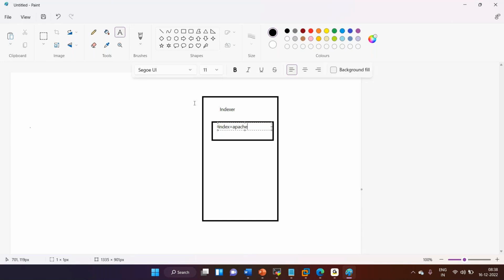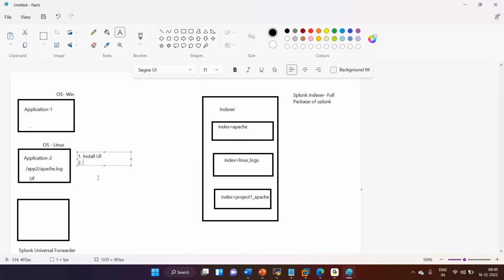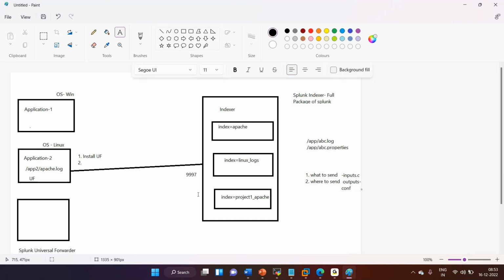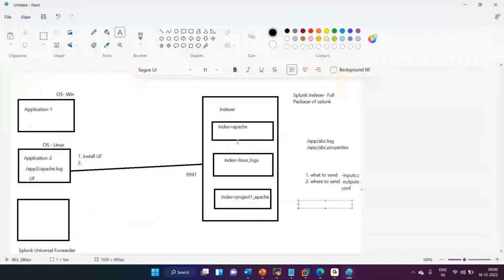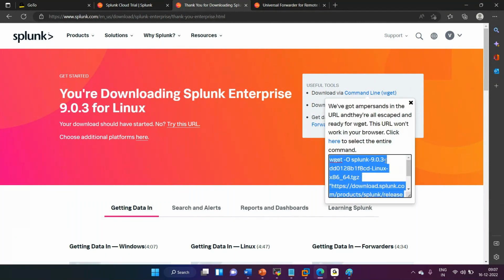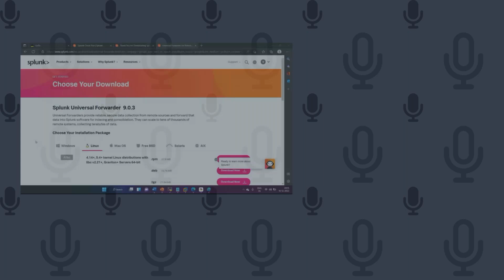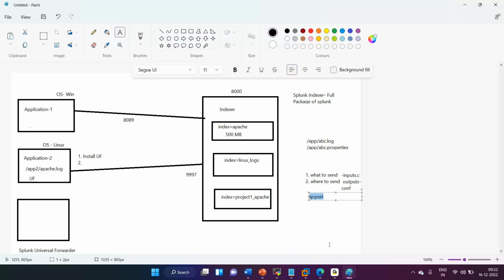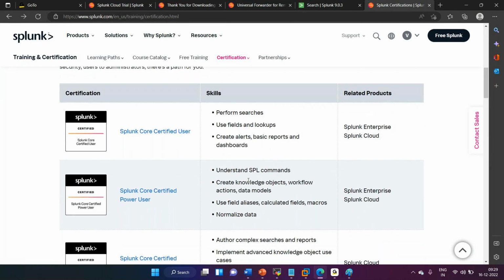Splunk For Performance Tester Day 1 on 16th Dec 2022.Call /WhatsApp us on +91-8019952427 to enroll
2) Cloud Performance Engineering in DevOps - Core to Master Level

9) SAPGUI protocol - Performance Testing for SAP applications Using LoadRunner

19)Automated Performance : End user experience , Monitoring and Jenkins Pipeline execution – Crash Course

28)Winning New Performance Testing Clients and Presenting Performance Test Proposals

29)Crash Course On Performance Monitoring – End User Experience of Web and Mobile Apps